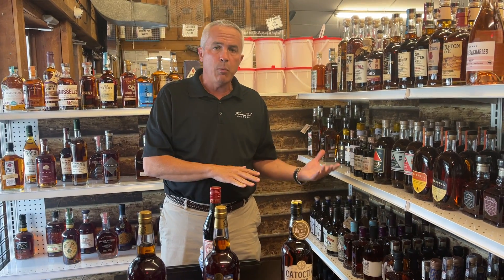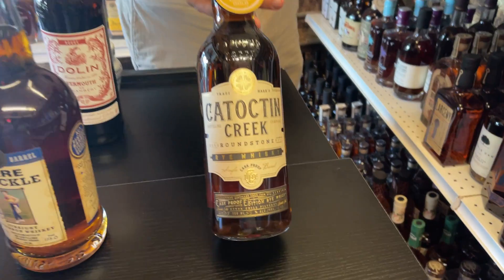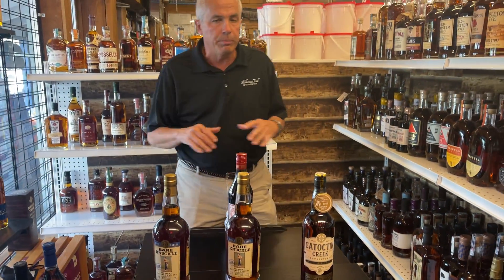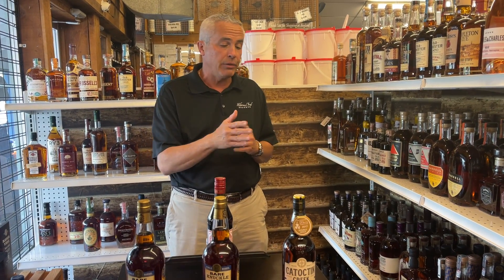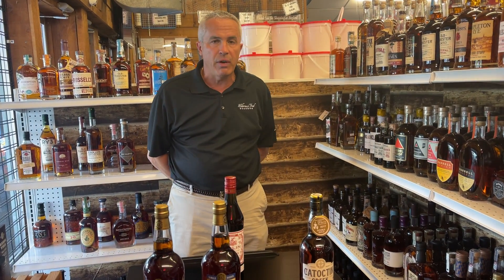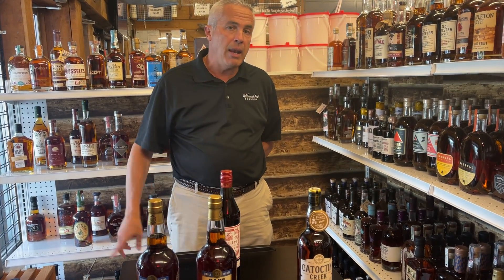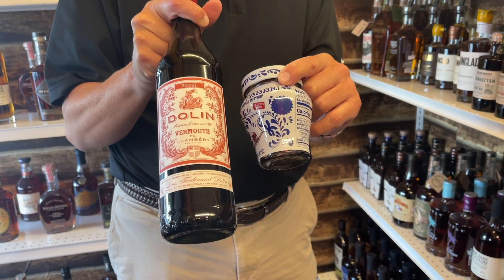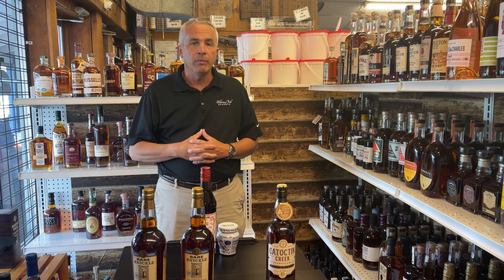Local Whiskeys from Prestige-Ledroit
Chris from Prestige-Ledroit tells us about some of the locally distilled whiskeys that we carry in the Whiskey Cellar!